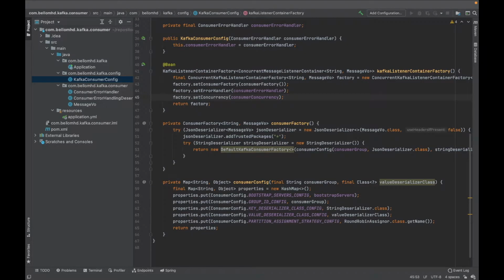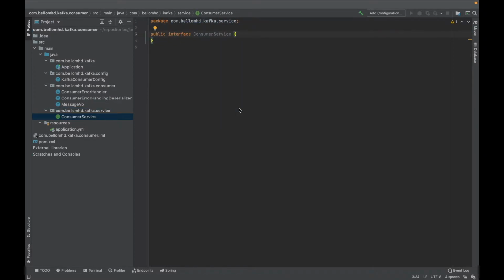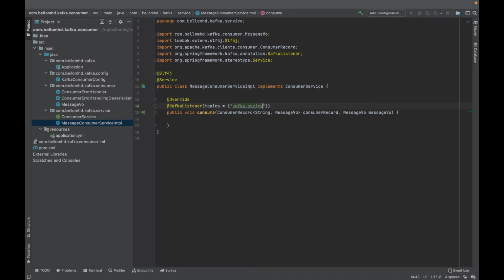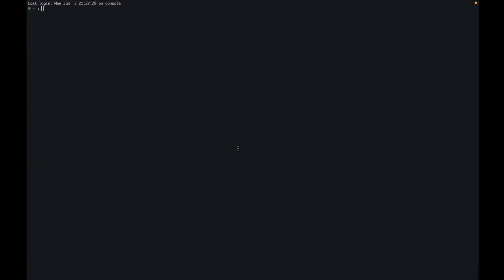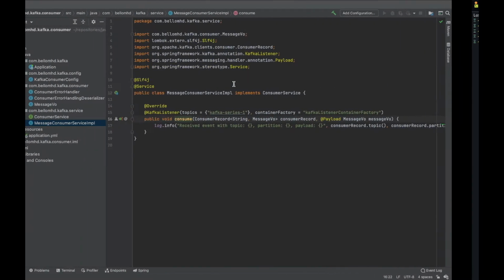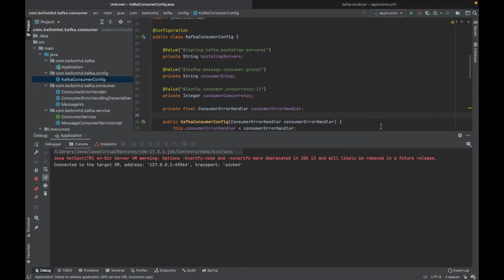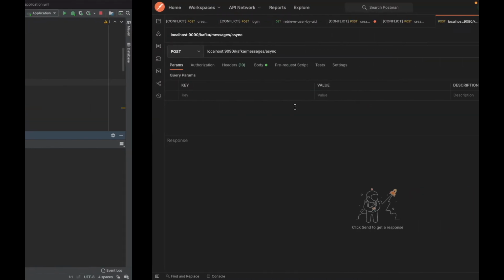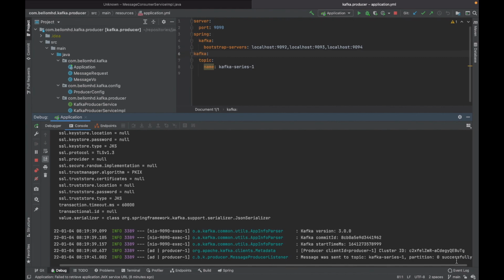How to Write Apache Kafka Consumer Client Using Spring Boot and Spring Kafka (Testing Consumer) 16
The video is the continuation of “How to Write Apache Kafka Consumer Client Using Spring Boot and Spring Kafka”, we continue with writing a service that uses the configurations we’ve created and listened for messages from Kafka broker. In the end, we connect both the producer client and the consumer client to the Kafka cluster. The producer produced a message, and the consumer consumed the message.